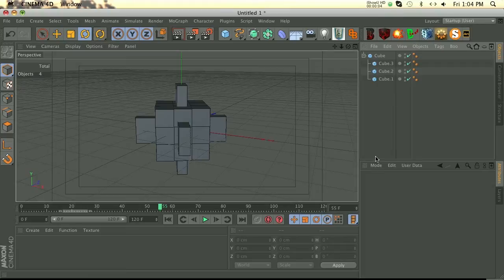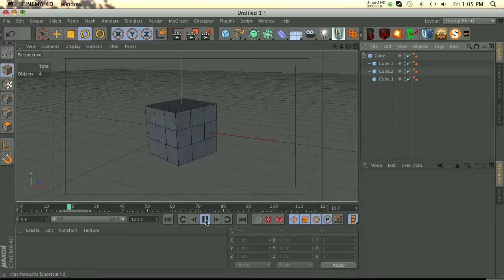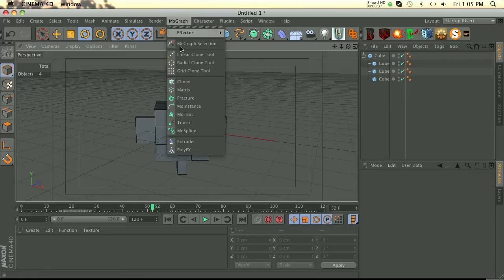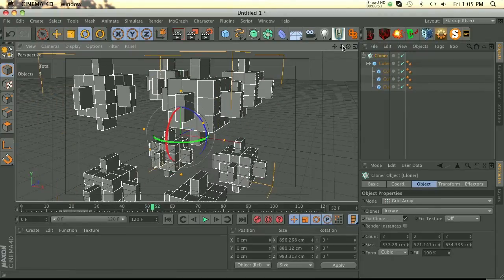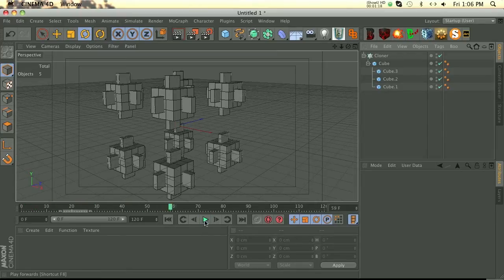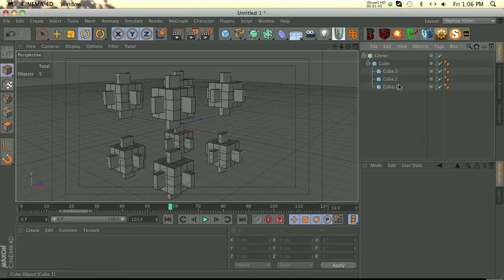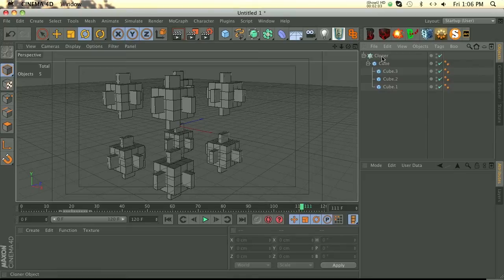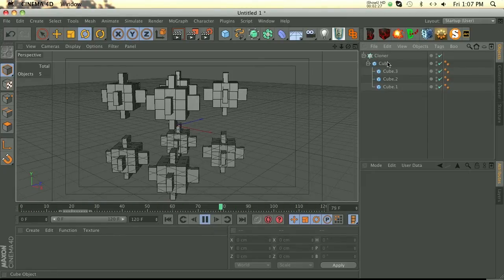C4D Tutorial: Animating a Cloner Object's Children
Quick tip answering a question I had from somebody who could not get an item nested in a Cloner Object to animate properly.
For more free tutorials and free models go to thepixellab.net